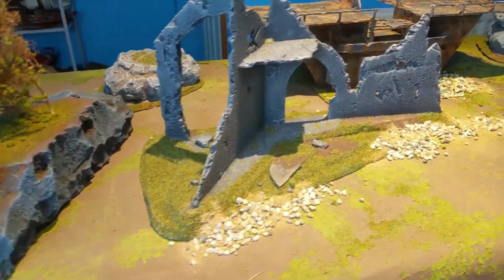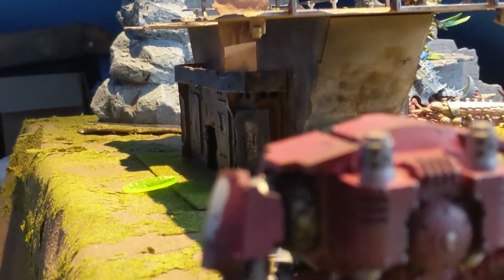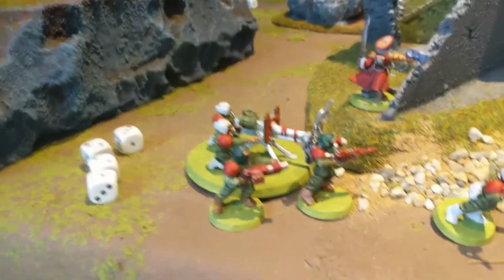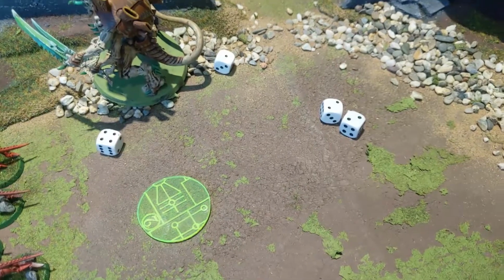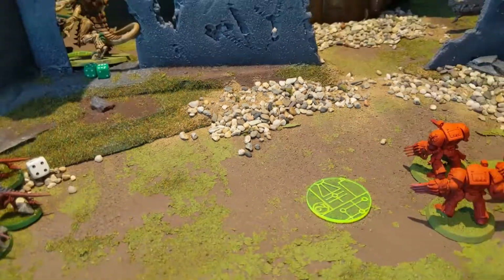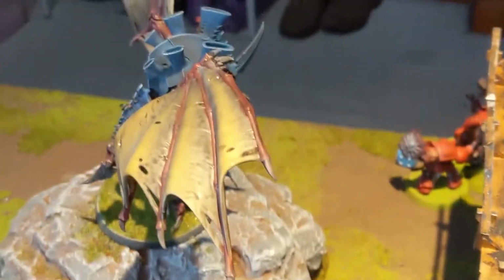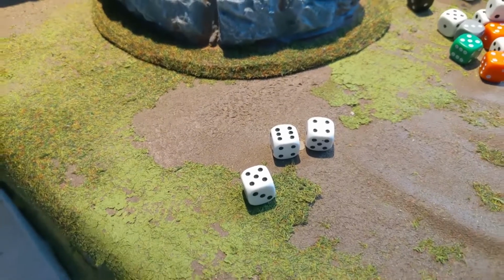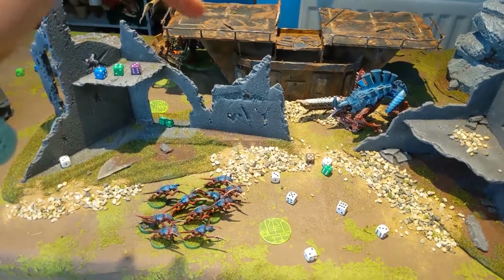Imperium vs Tyranids - 9th edition Battle Report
Imperial guard and Blood Angels team up to fight on the outskirts of a hive fleet

Support for the channel is very much appreciated and help me bring you more content, you can do it here: